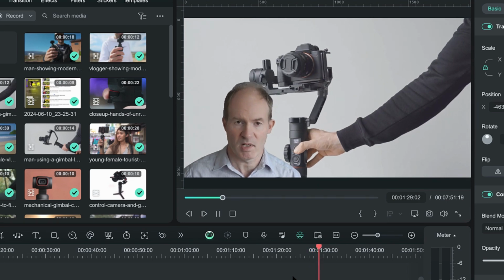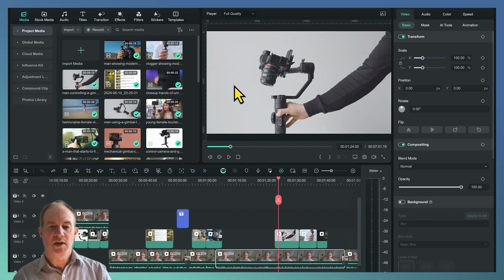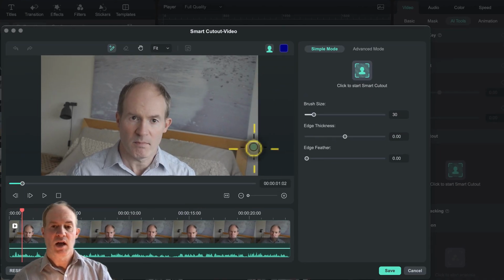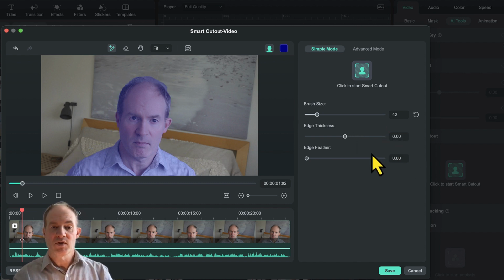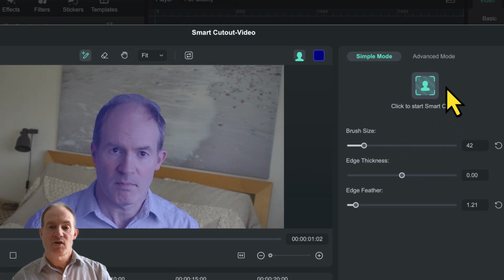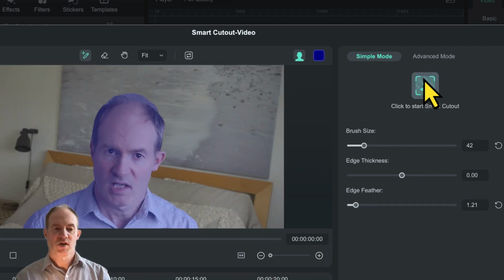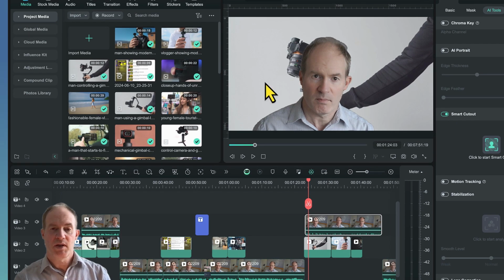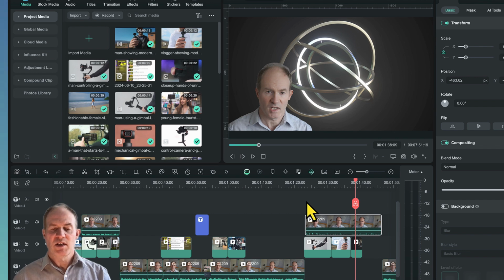Remove Background in Filmora without a GREEN SCREEN with these easy steps!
Filmora 13 has a new AI feature to allow us to easily remove a background without using a green screen

Learn how to easily remove the video background with the new Smart CutOut feature in Filmora 13!